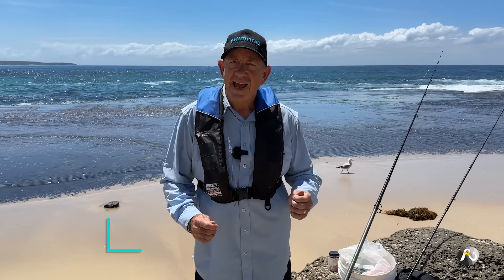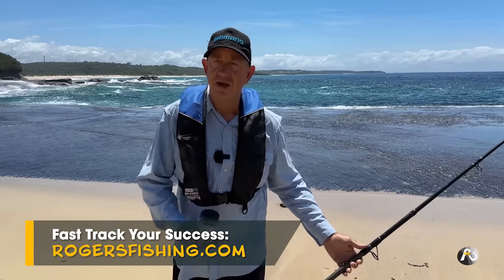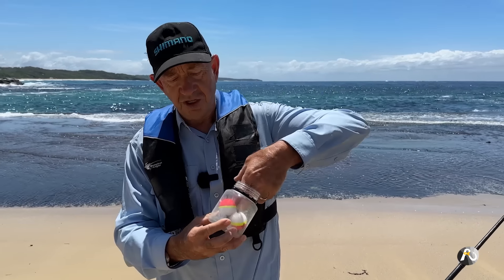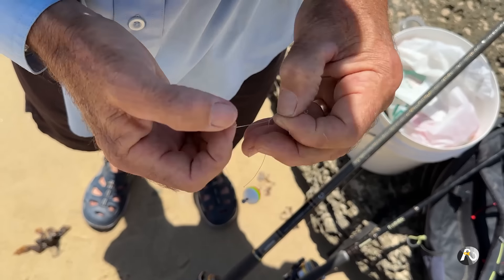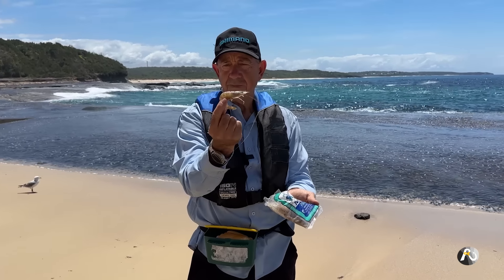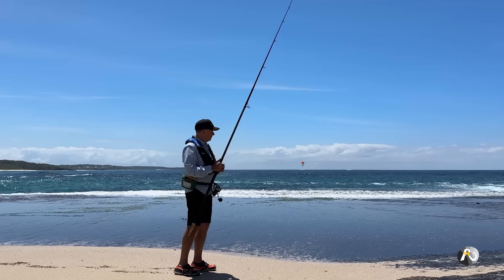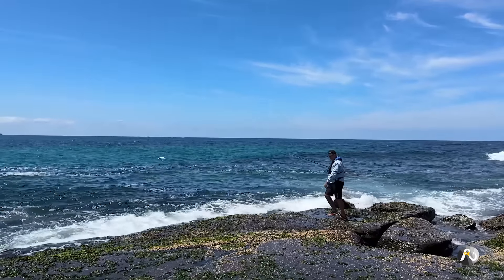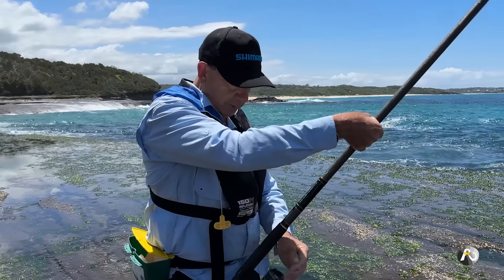How to Set up a Float for Rock Fishing: a GREAT way to fish!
Minimize snags and catch quality eating fish. Using a float is a highly effective way to fish off the rocks. Roger Osborne shows you everything about float fishing off the rocks.
Learn how to catch all sorts of species! I'll show you everything I do when I'm fishing off the rocks using a float 🐟✅

Roger